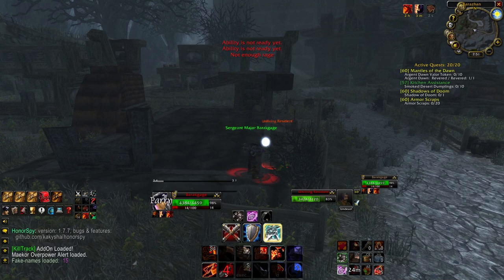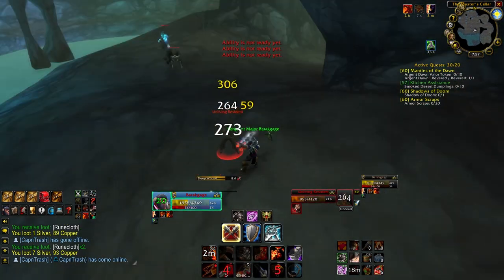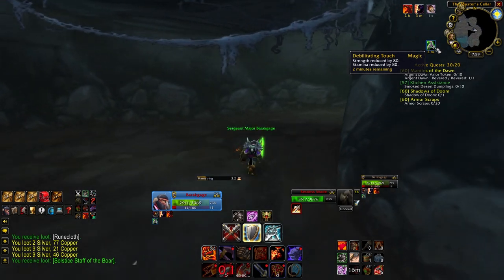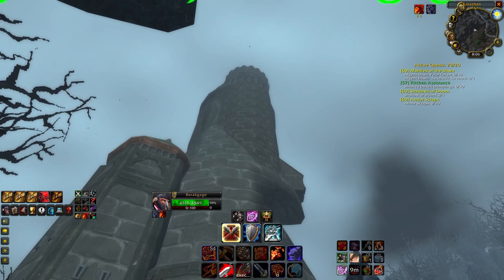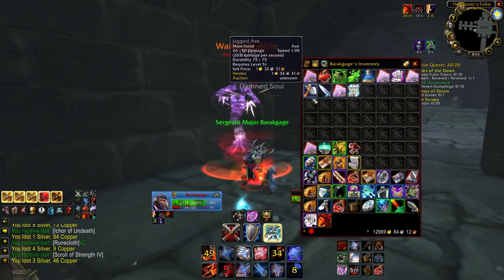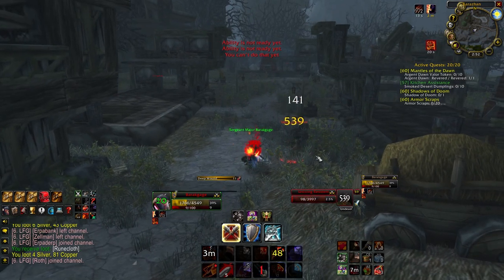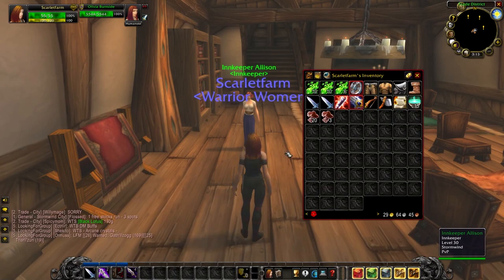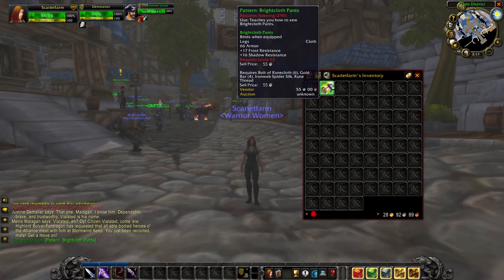500 KARAZHAN UNDEAD WOW CLASSIC RUNE CLOTH/MAJOR MANA POTION WARRIOR GOLD FARM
Yo guys today we are headed to Deadwind Pass infront of Karazhan to kill some of my favroite looking mobs in the whole game. The undead at the front of the raid. If youre looking to make a lot of gold in classic than maybe this farm isnt for you BUT if youre looking to explore and immerse yourself in one of the last unknown locations in classic wow than look now further than this spot. BE WARNED the mobs do not drop the craziest loot but they are easy to kill so if you cut down enough maybe youll get a teebus.